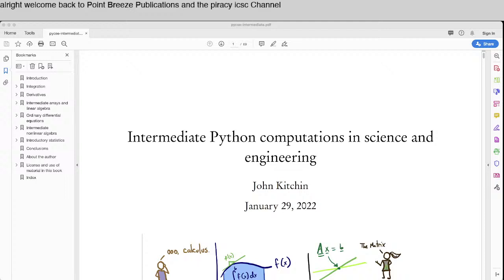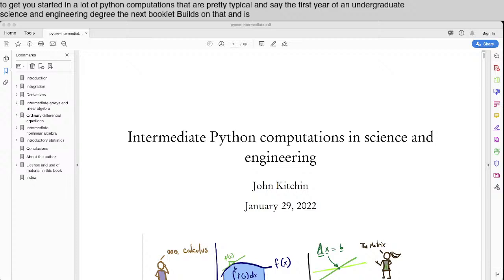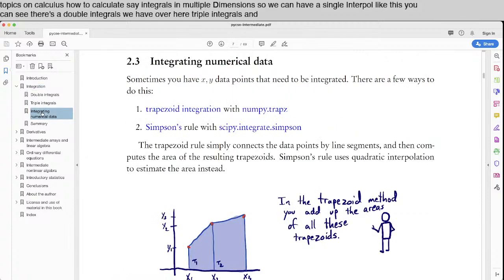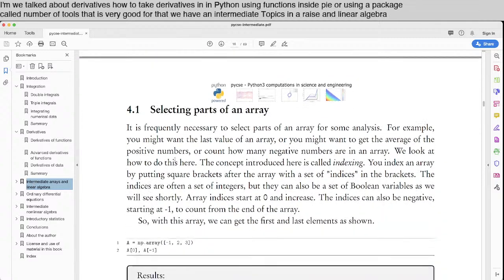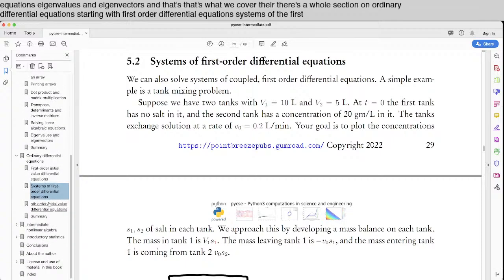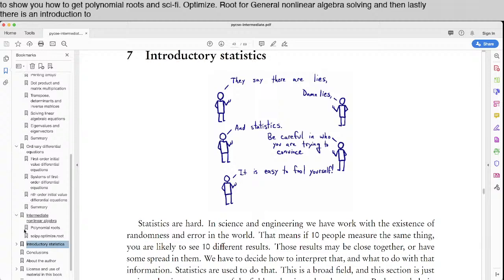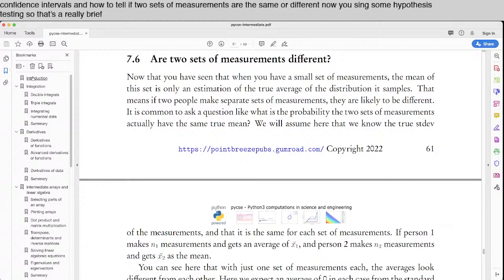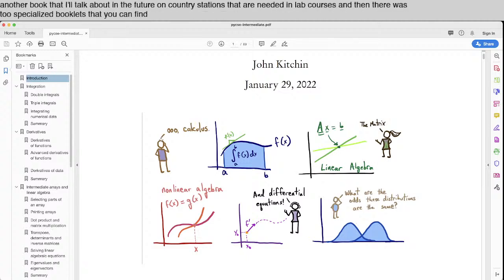Intermediate python computations in science and engineering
Have you worked your way through the Introduction pycse? Ready for the next step in learning how to use Python more effectively in science and engineering computations? The next booklet is available now, and it builds on the Introduction by adding calculus, differential equations, linear and more nonlinear algebra, and an introduction to statistical analysis in Python.